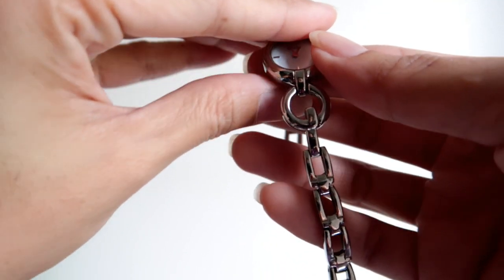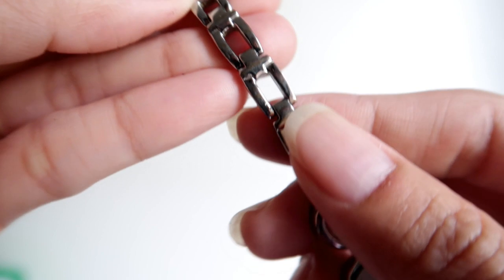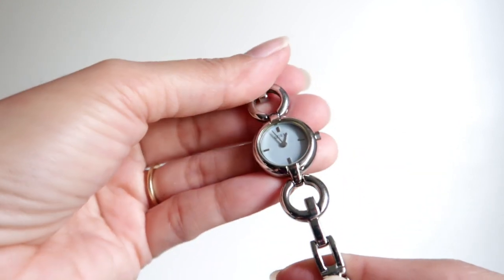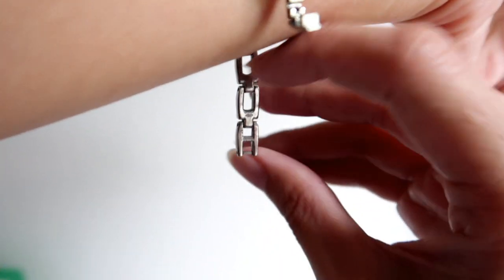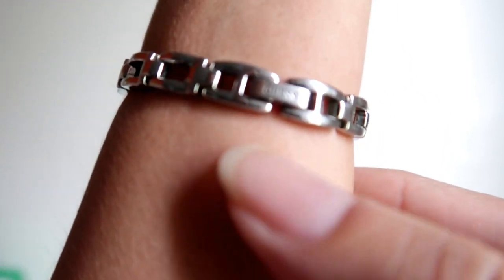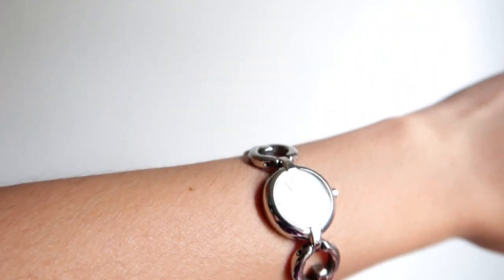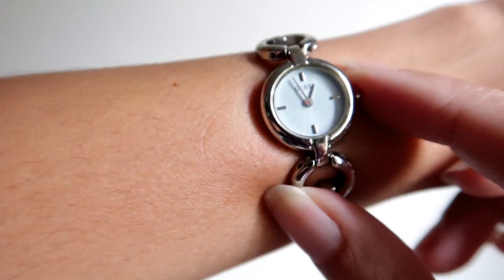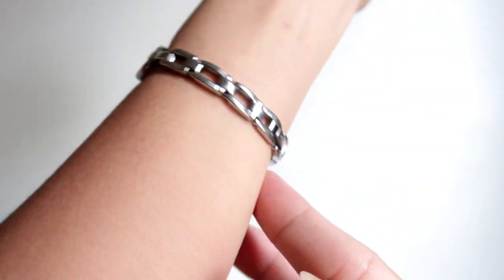Guess Watch Collection